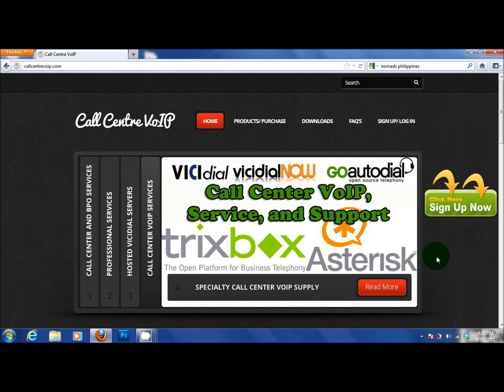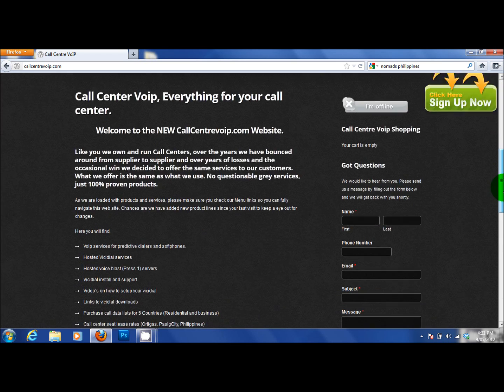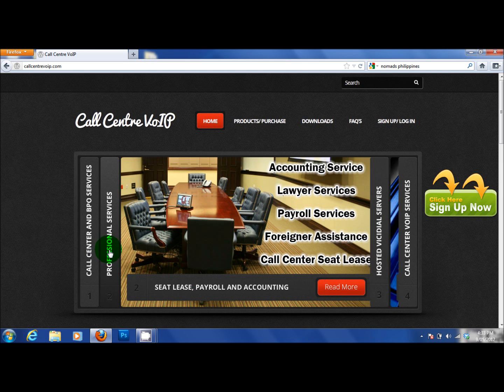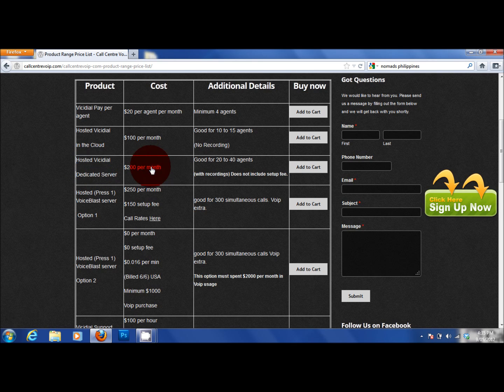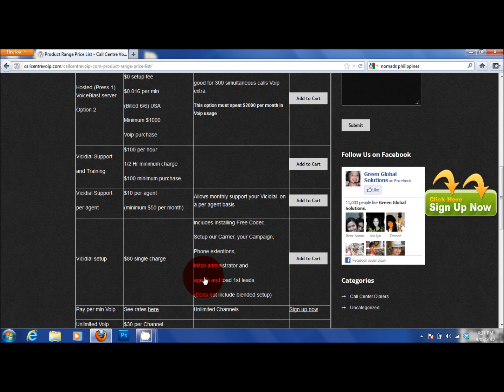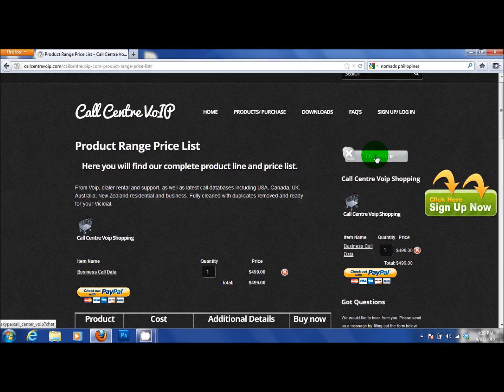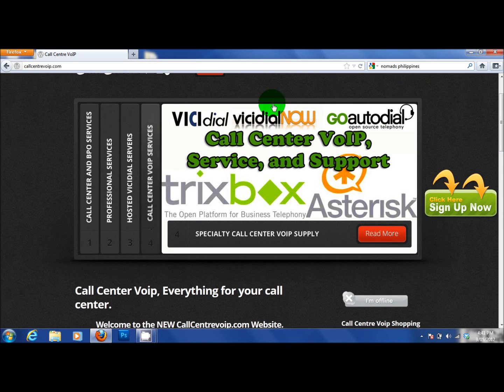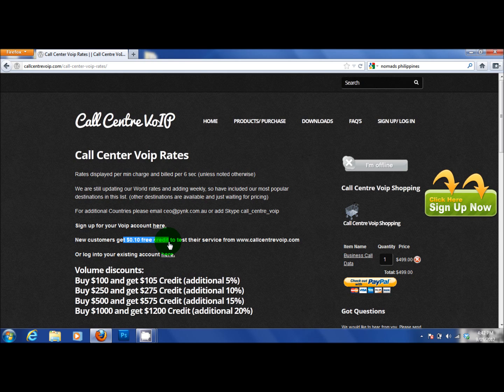Free and paid services for your call center. Vicidial, Vicibox, Goautodial, Trixbox, Asterisk.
Video tutorial of What can do for your Call Center. Packed full of free and paid services for your Vicidial, Vicibox, Goautodial, Trixbox, Asterisk, Elastix. Voip supply, hosted servers, training videos, softphone and vicidial iso downloads, call center seat lease services, and much much more.